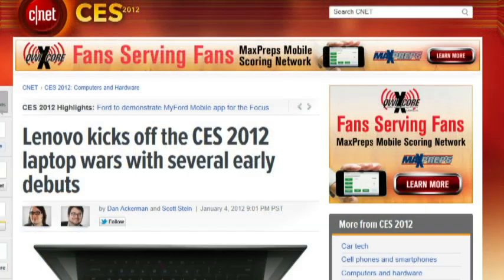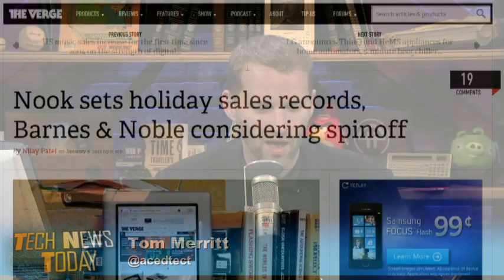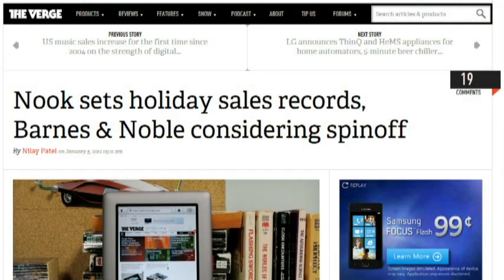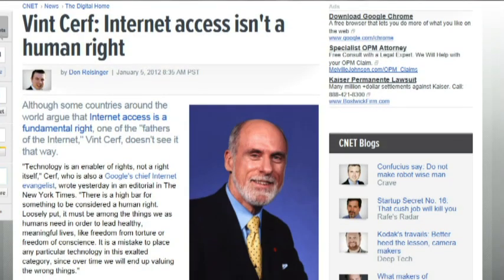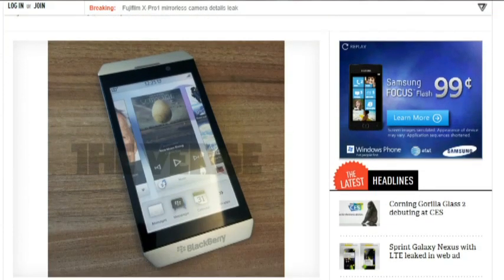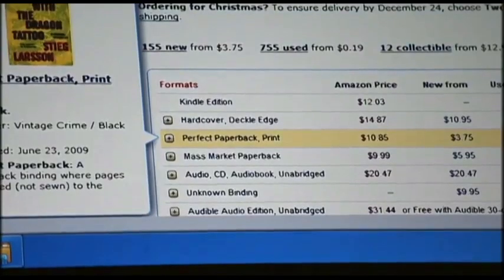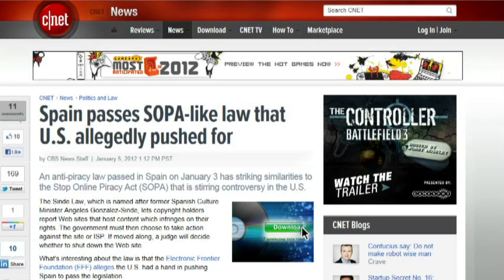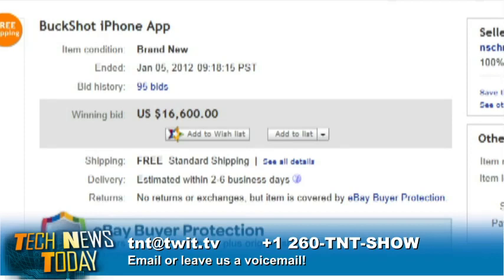Tech News Today 409: The Lenovo Mike Tyson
Hosts: Tom Merritt, Sarah Lane, Iyaz Akhtar and Jason Howell

CES gadgets start coming early from Lenovo, Google's making a tablet? Vint Cerf says Internet not a human right, and more.

Guests: Jason Hiner and Dan Ackerman

Submit and vote on story coverage at technewstoday.reddit.com.

Running time: 53:42